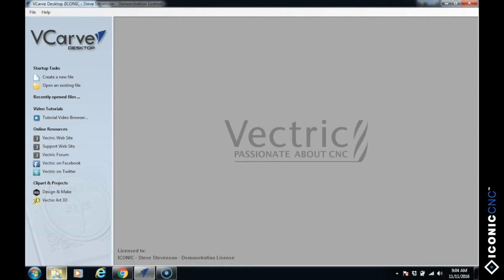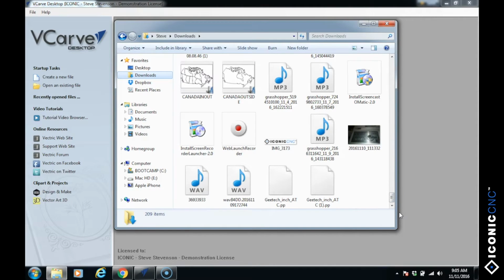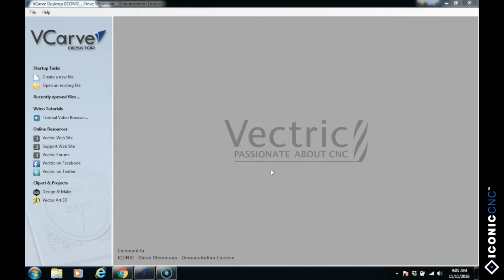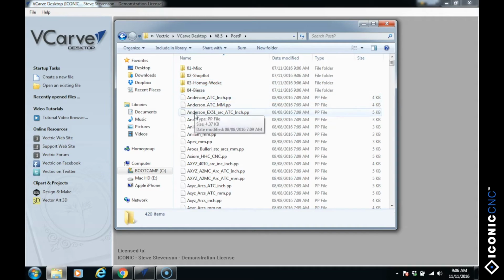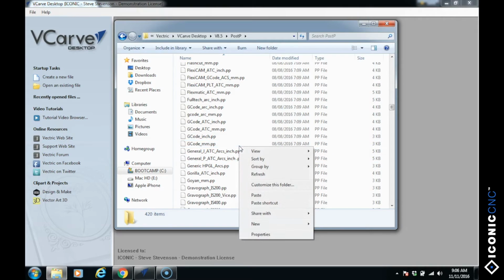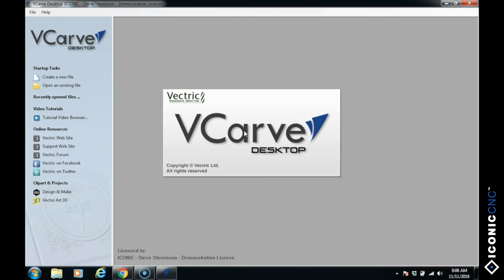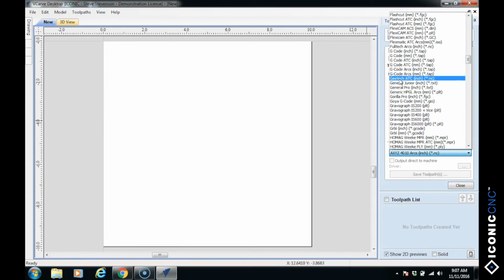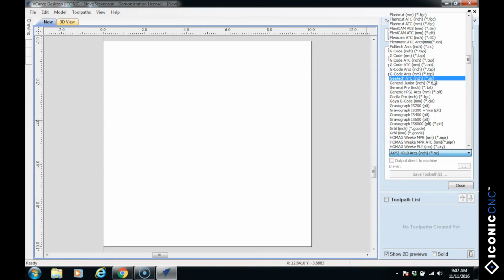VCarve Desktop: Installing a Post Processor